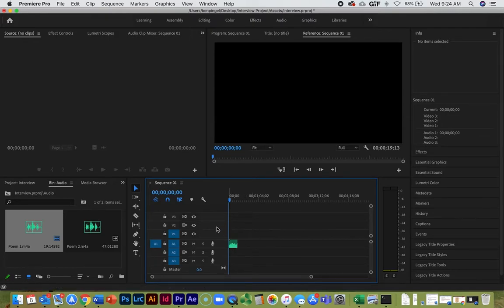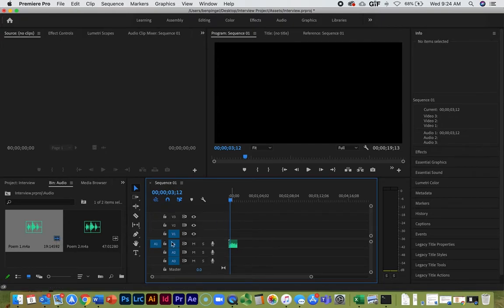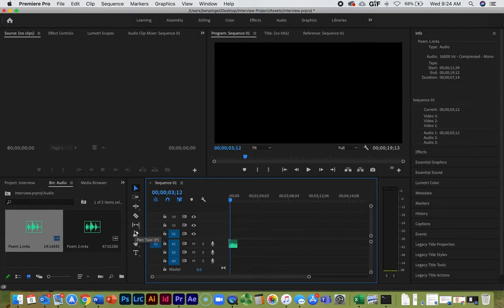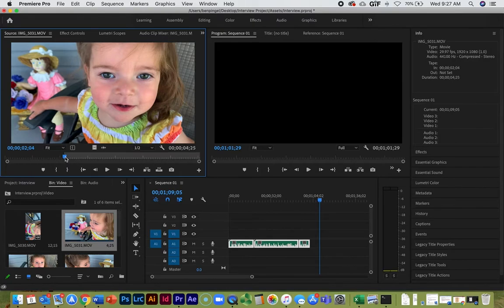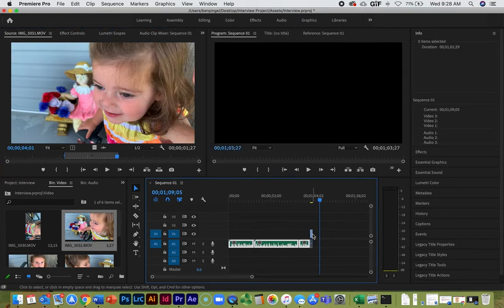Working with the Timeline in Premiere